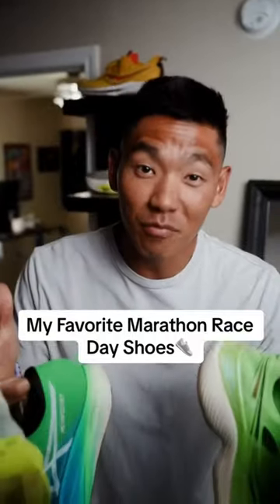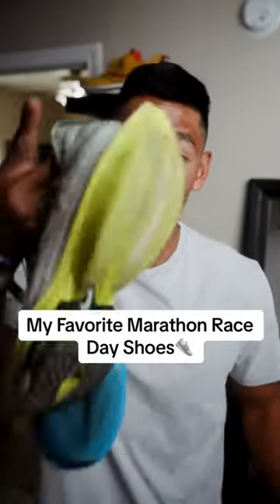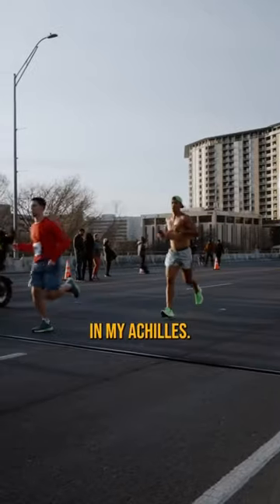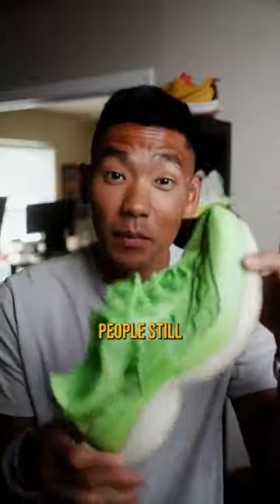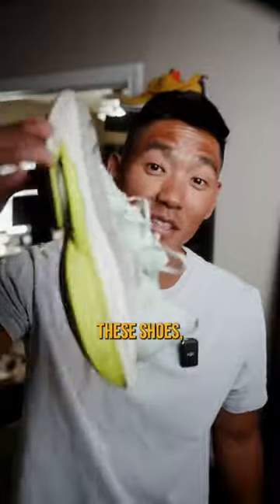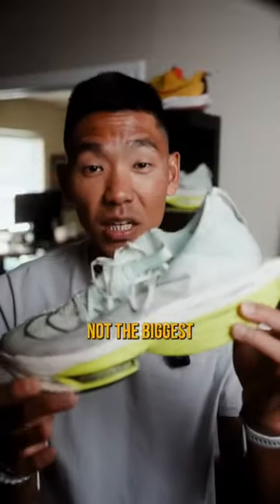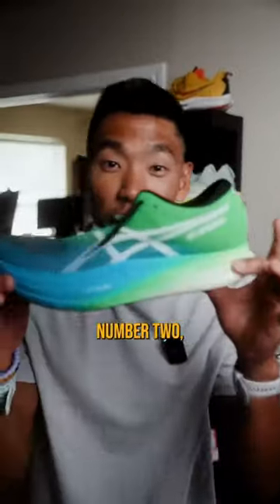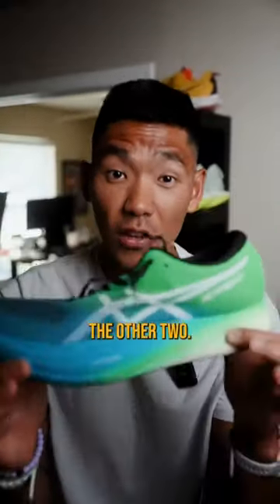My Favorite Marathon Race Day Shoe